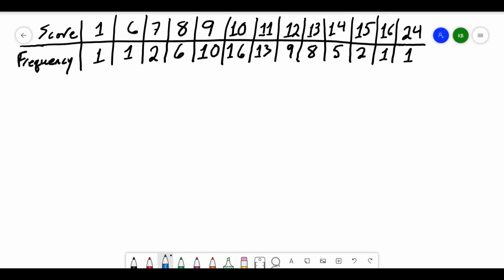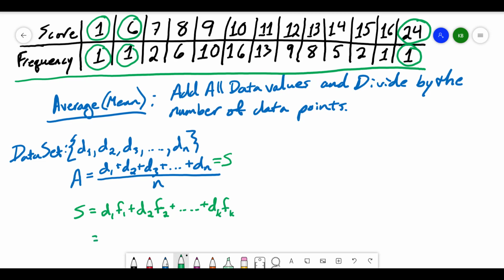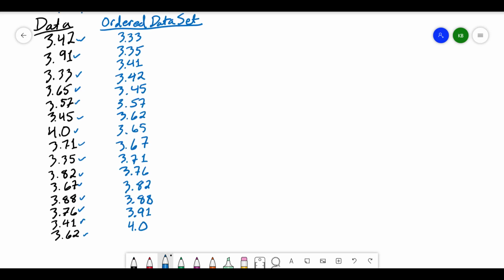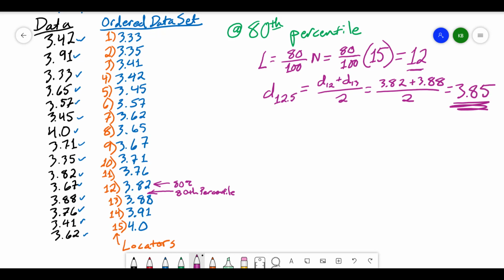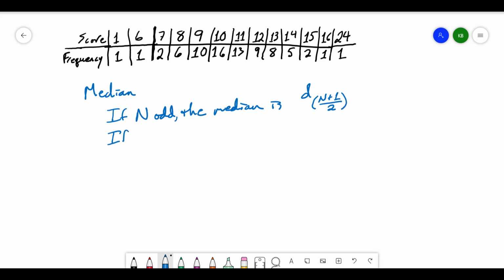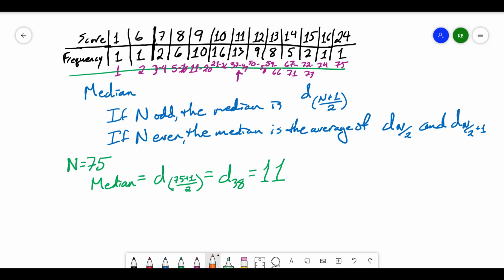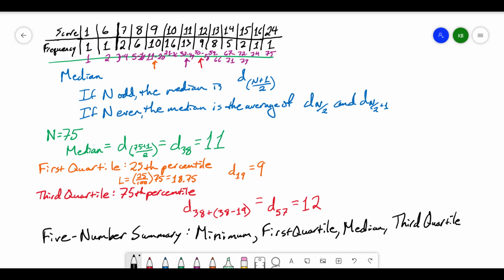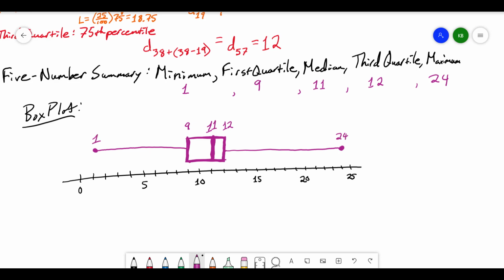Lesson 16 - Means, Medians, and Percentiles